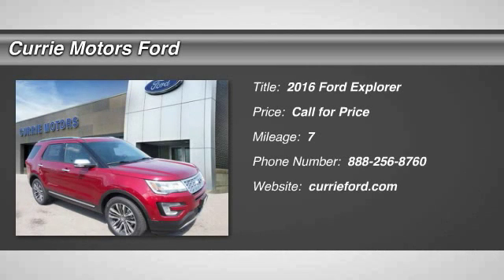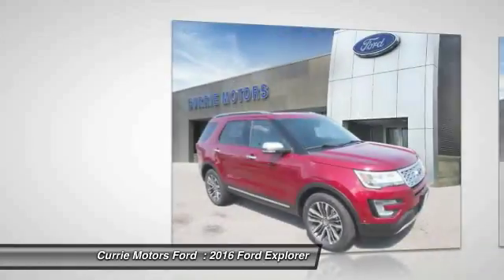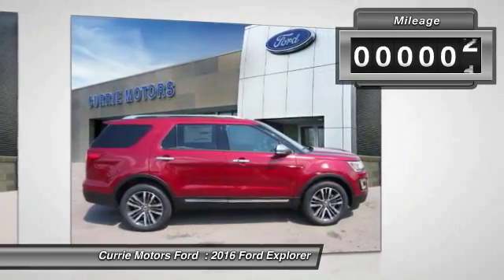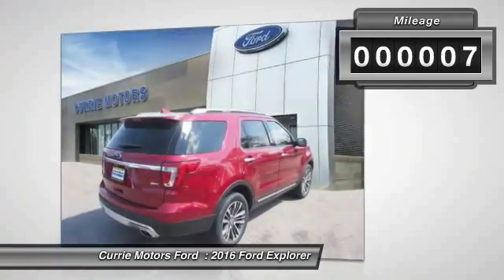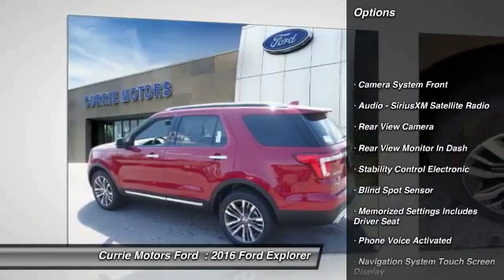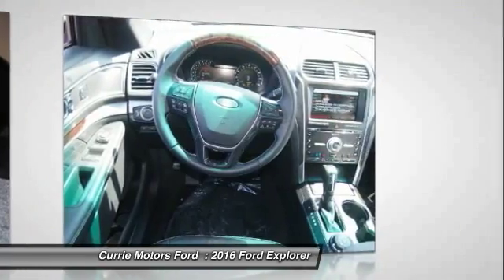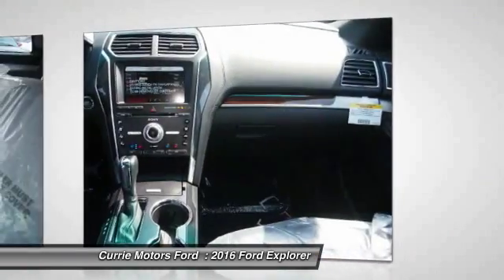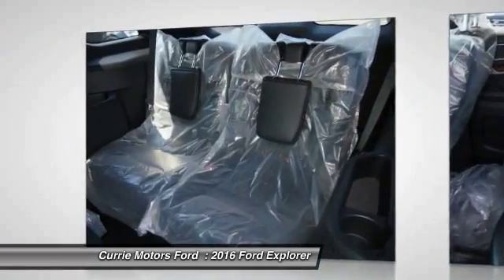2016 Ford Explorer Frankfort, Chicago, Bolingbrook E4358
2016 Ford Explorer Platinum

Happiness comes first with this 2016 Ford Explorer Platinum: Enjoy first-rate features like an MP3 player, CD player, a premium sound system, premium speakers, dual climate control, remote starter, anti-lock brakes, a backup camera, blind spot sensors, parking assistance, traction control, side air bag system, emergency brake assistance, Bluetooth, and a navigation system.  It comes with a 3.5 liter 6 Cylinder EcoBoost engine.  Don't skimp on safety. Rest easy with a 5 out of 5 star crash test rating.  It has a ruby red metallic tinted clearcoat exterior and a ebony black interior.  According to a review from CarsDirect, Performance in government crash tests is good.  Could this be the vehicle for you? Give us a call today and find out!